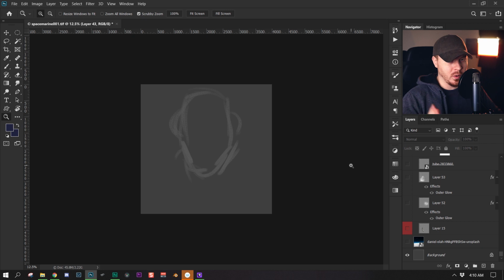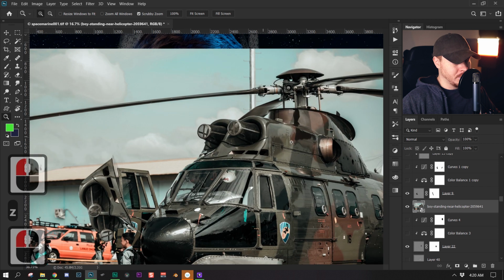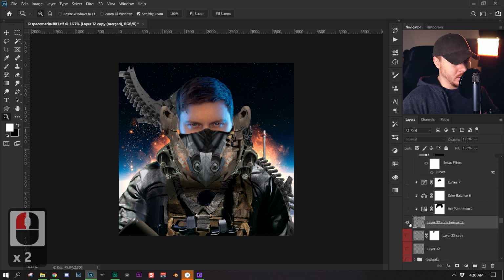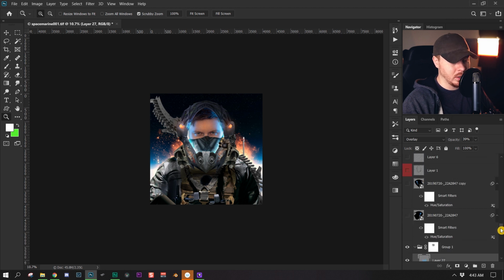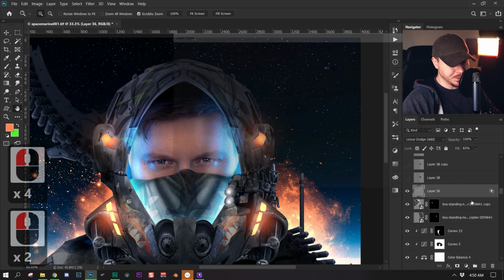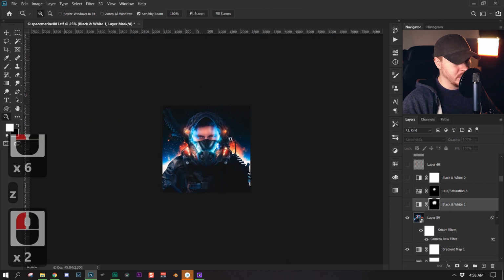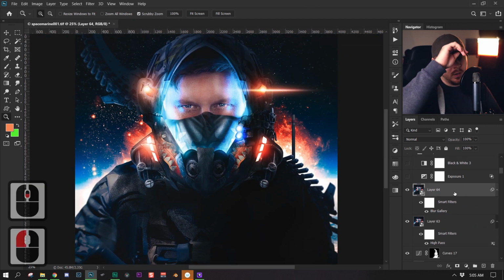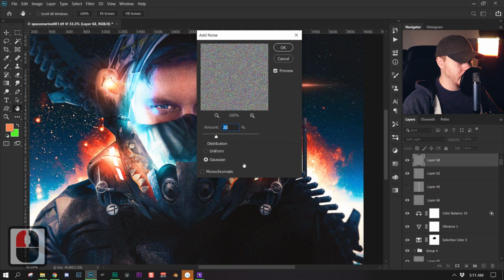Photoshop Tutorial Space Marine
I'll go in depth with this tutorial to show you exactly how I achieved this image.